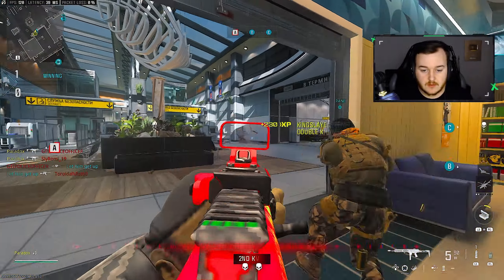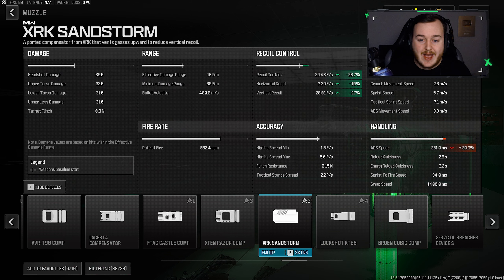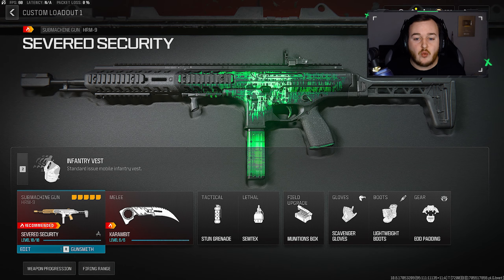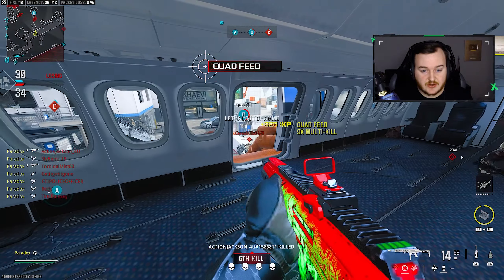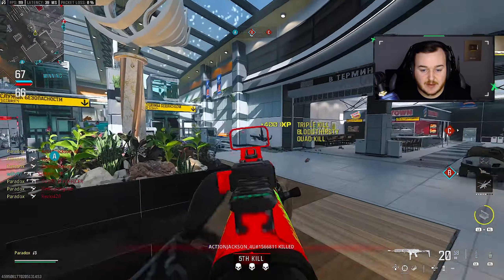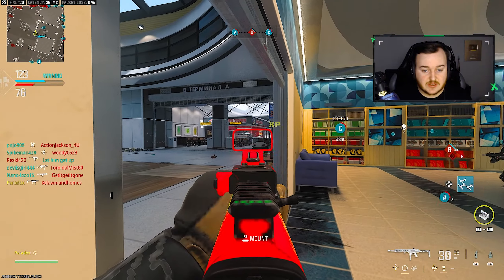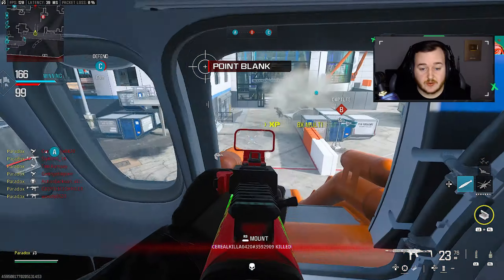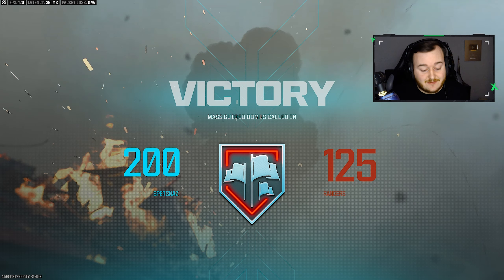the *NEW* HRM 9 SMG is OVERPOWERED in MW3! (Best HRM 9 Class Setup) - Modern Warfare 3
Best hrm 9 Class Setup Modern Warfare 3 / Best hrm 9 Class Mw3 (Modern Warfare 3 best Class Setups)